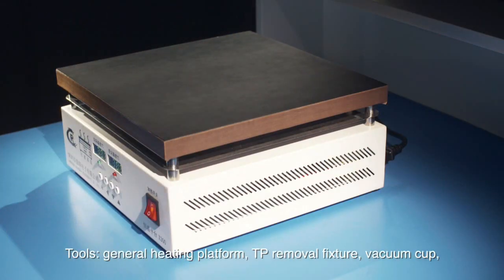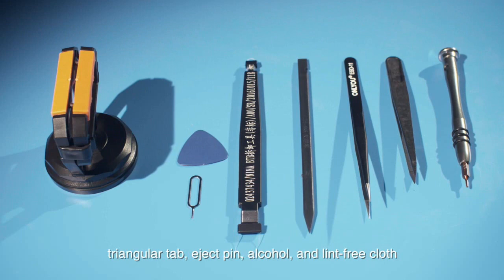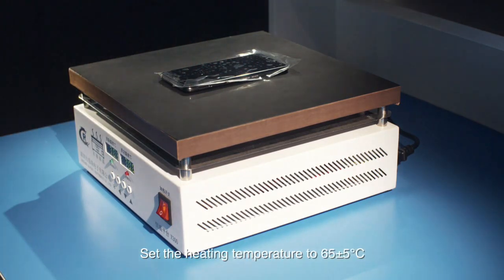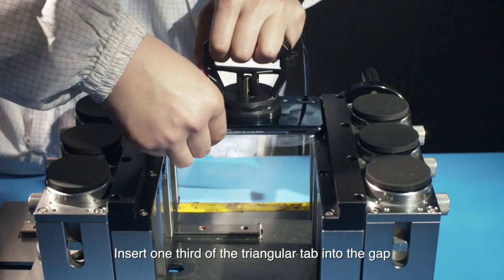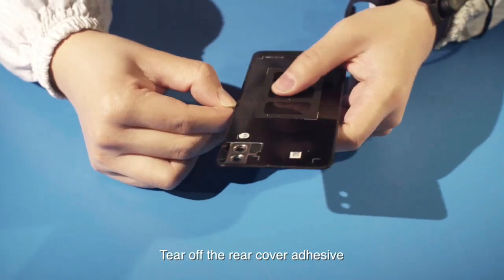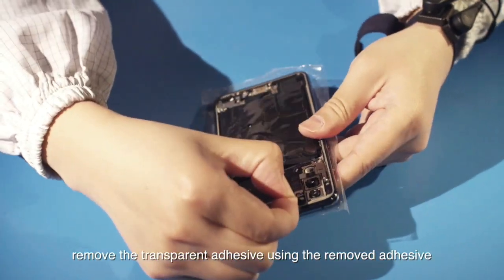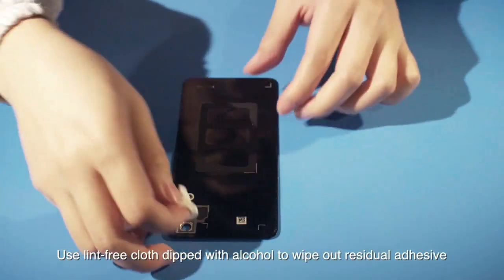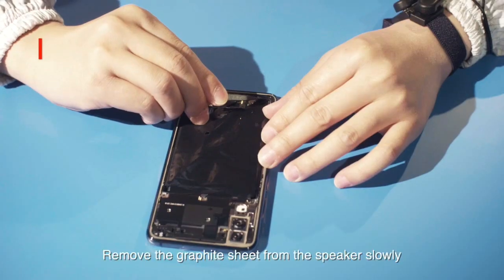Huawei P20 disassembly guide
Unlock tutorial by DC-Unlocker